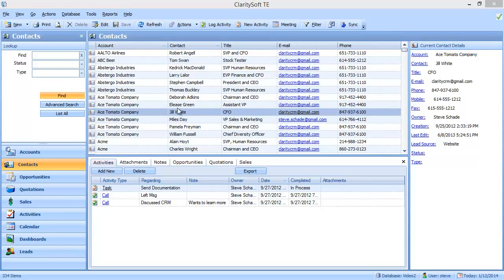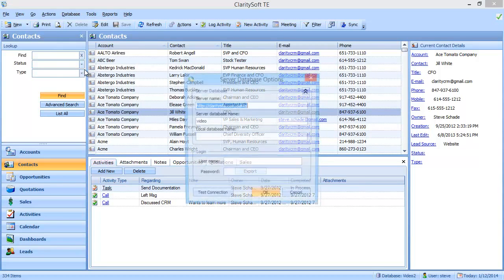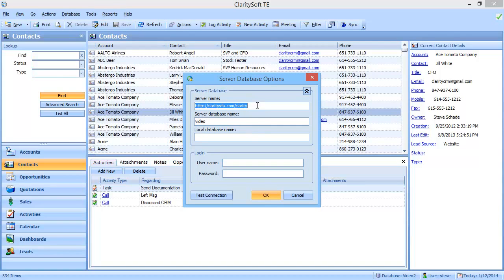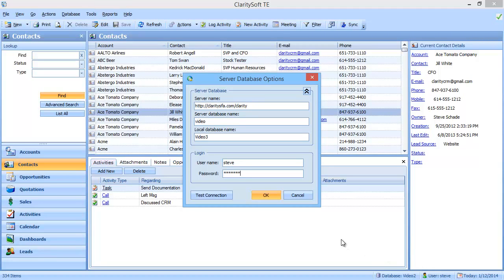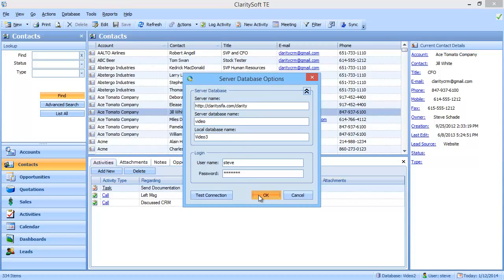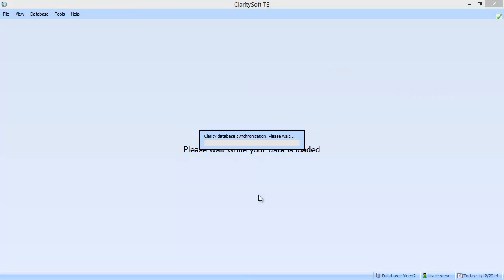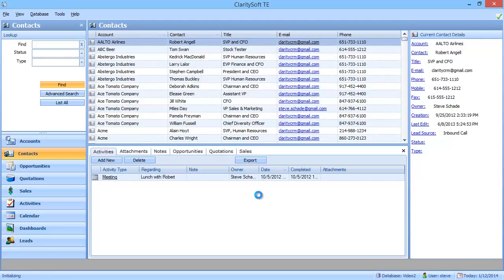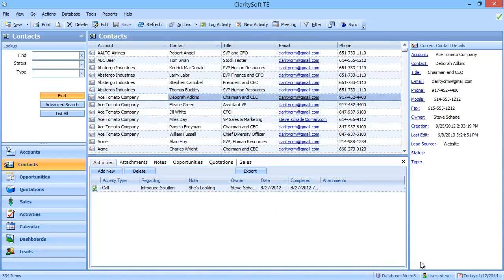LEGACY INTERFACE VIDEO SERIES - Claritysoft Offline: Create a New Local Database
An overview of how your database works and a detailed explanation of how to create a new local database.